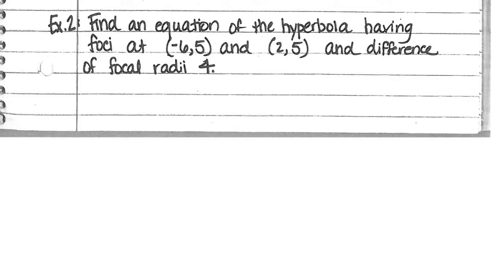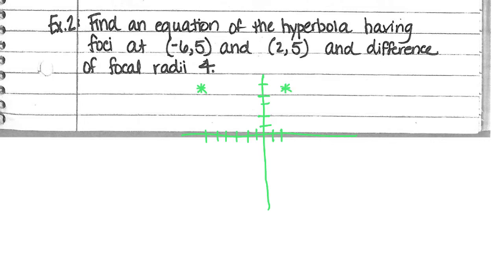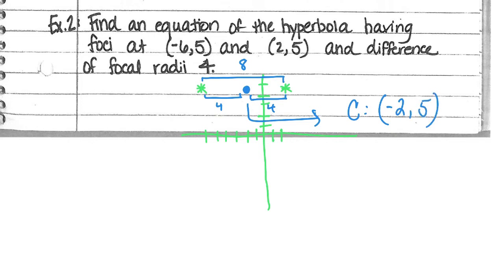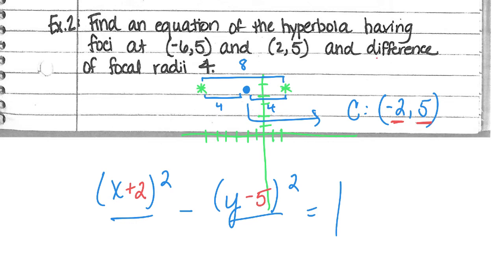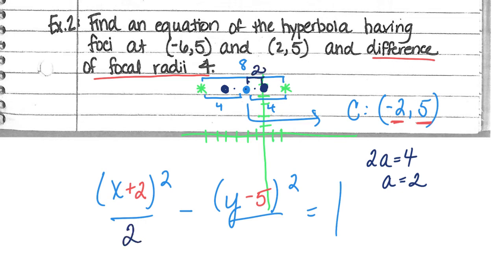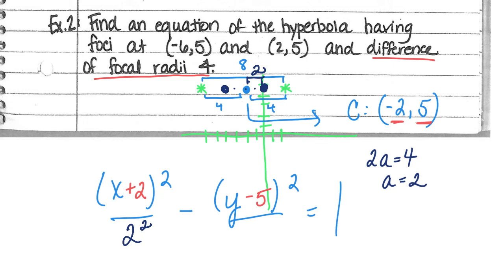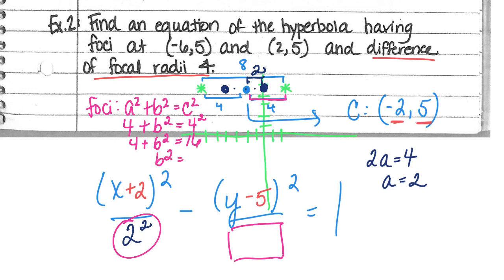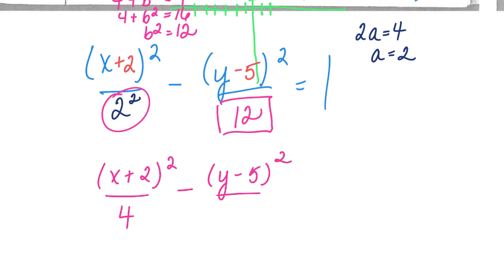Alg2 9.6 Hyperbolas center (h,k)